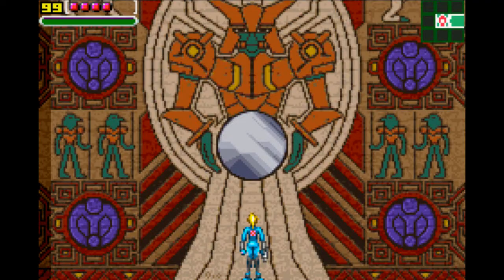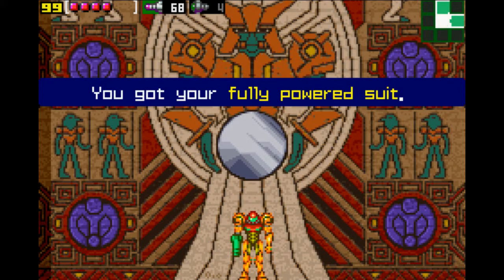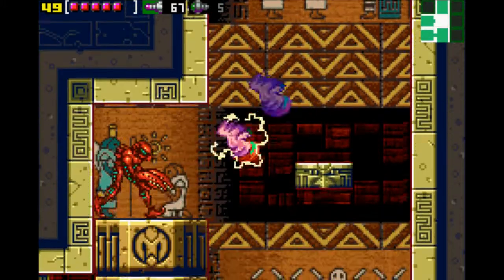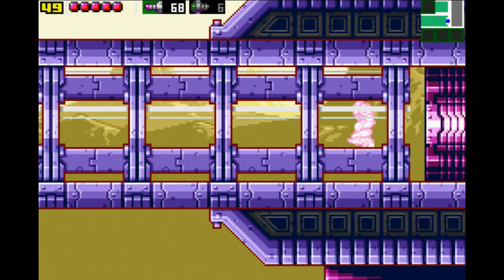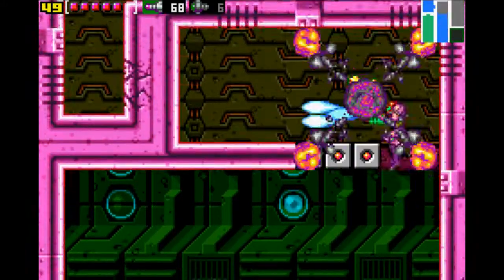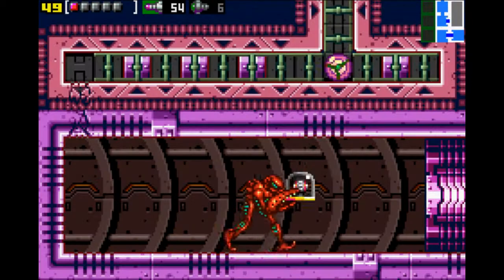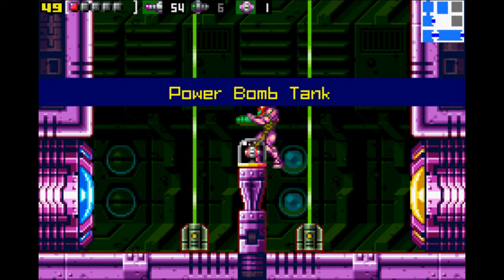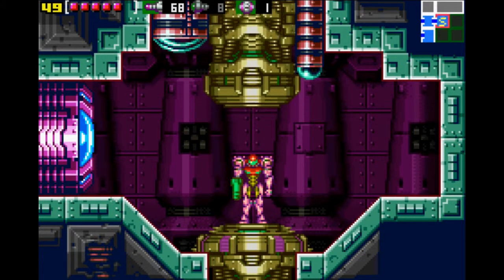Let's Play Metroid Zero Mission 100% on Hard Part 13 Power Suit and Bombs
We Get back our power suit and get POWER BOMBS